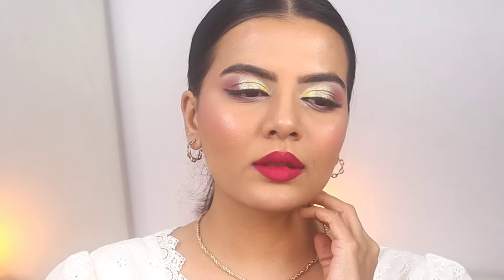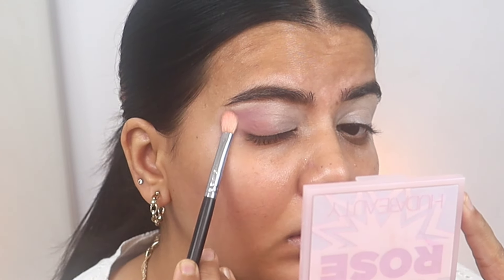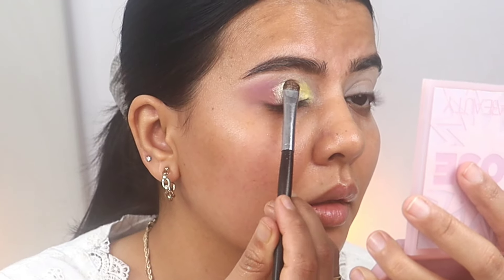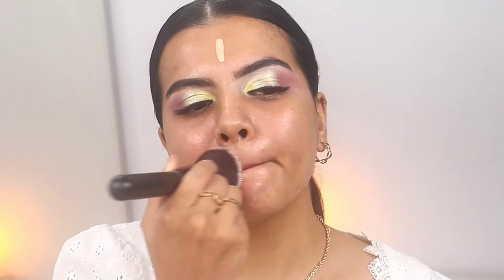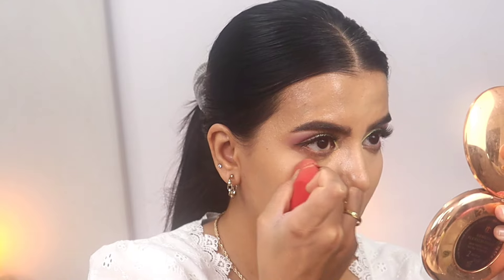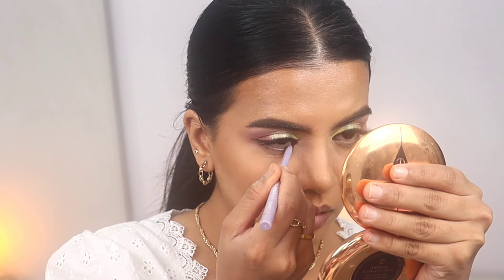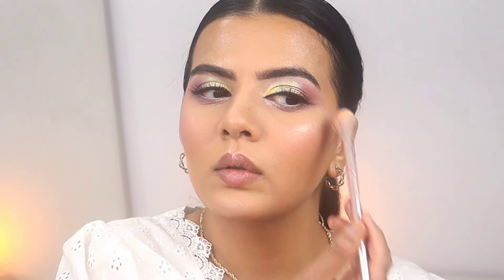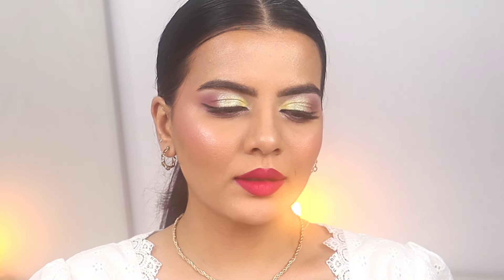Fuschia Pink | Hot pink Lips | Fenty Beauty Unlocked | Kkarishmashiraz